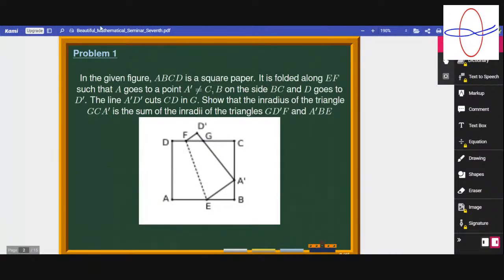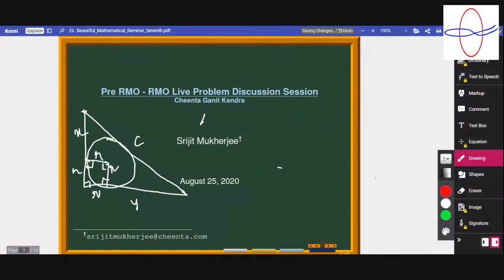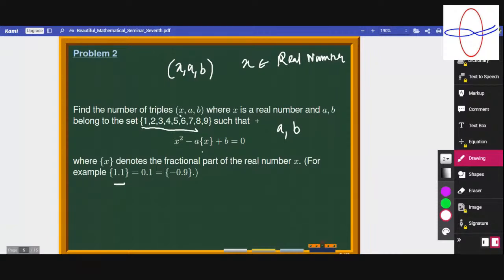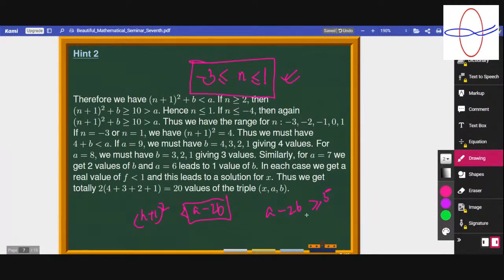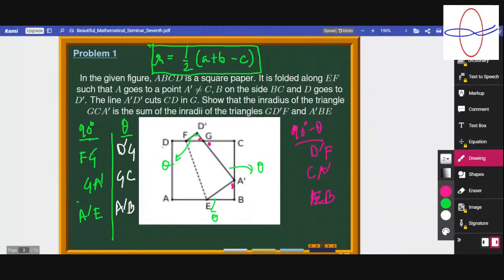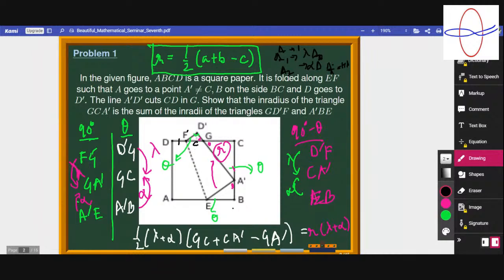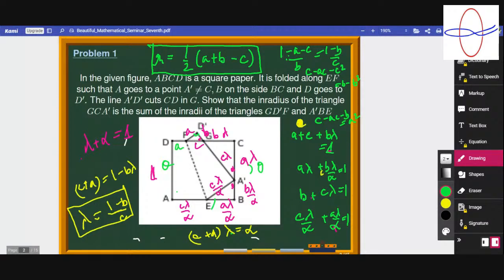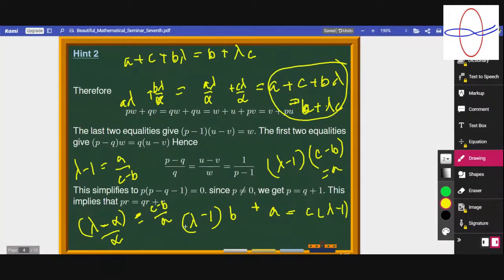Pre RMO - RMO Open Discussion Seminar | Cheenta Beautiful Mathematics Seminar | 27th Aug 2020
Pre RMO - RMO Open Discussion Seminar | Cheenta Beautiful Mathematics Seminar

for more advanced Mathematics.

Happy learning!